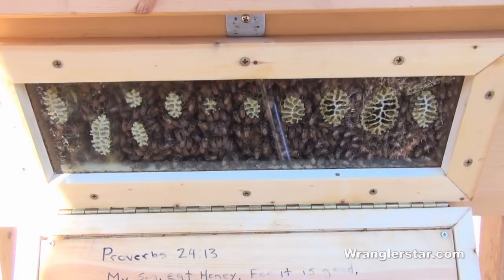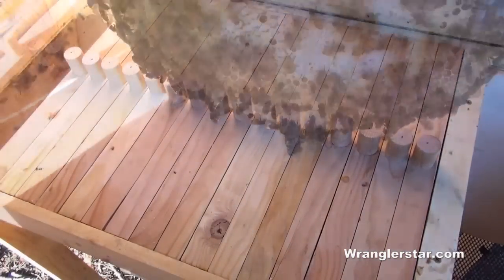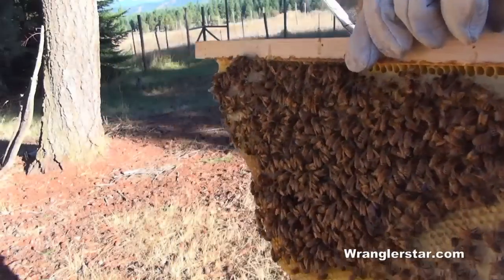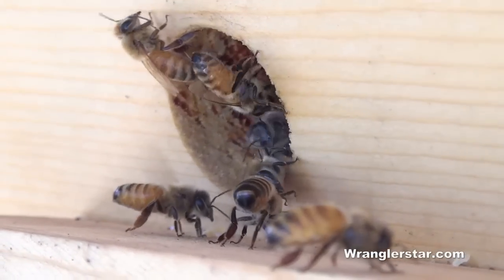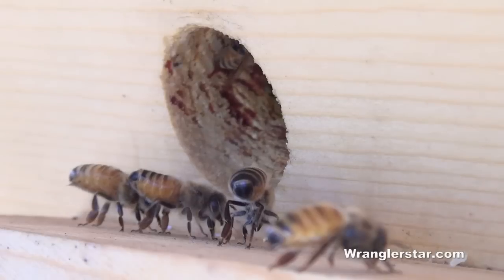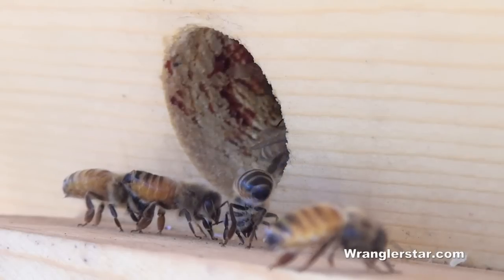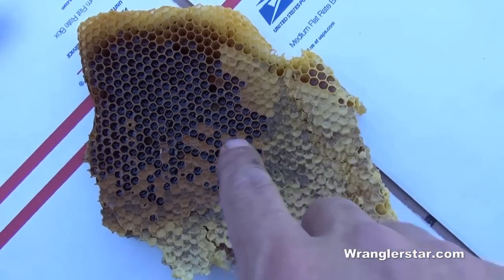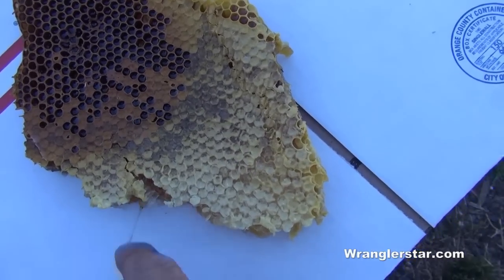The Great Honey Harvest